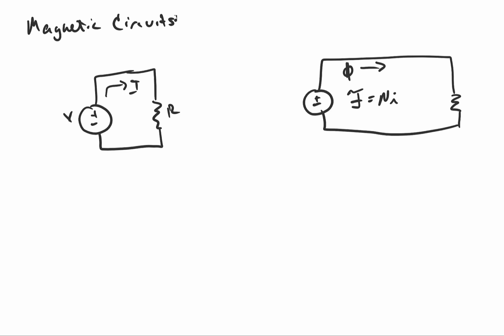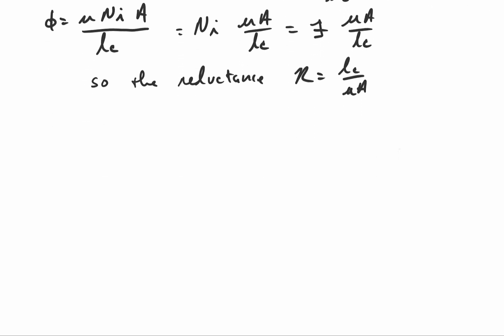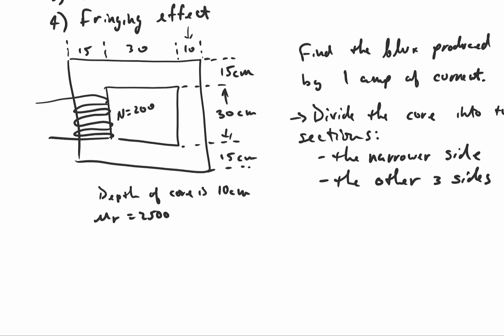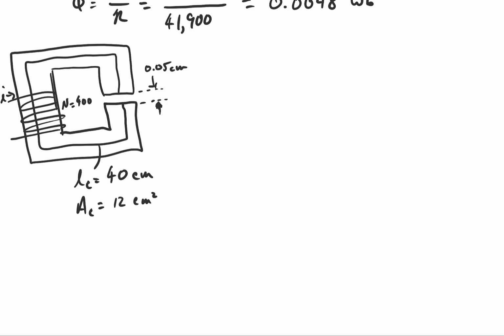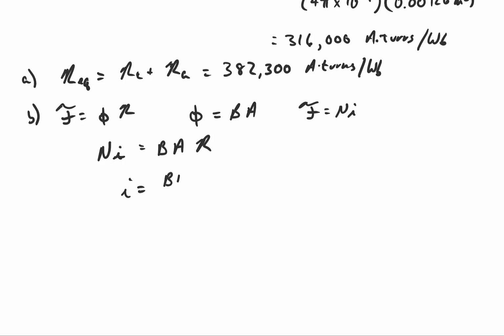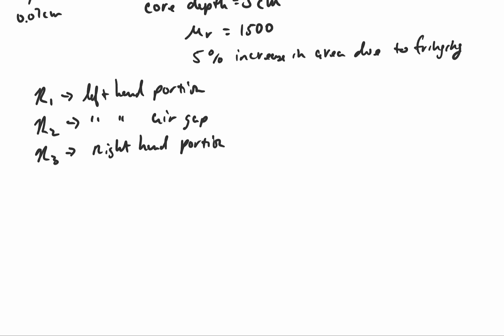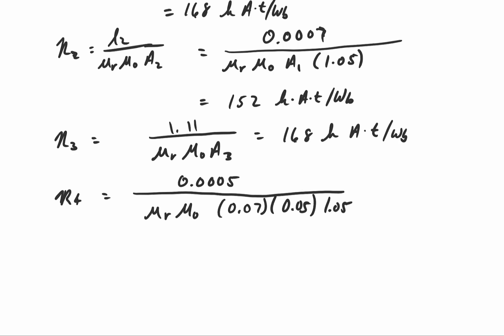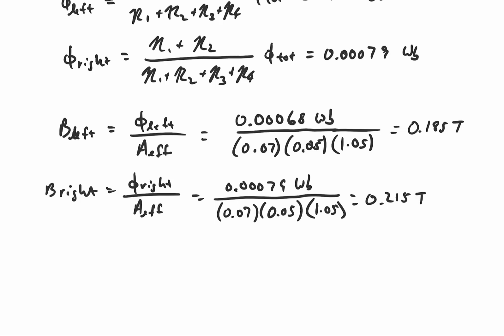Magnetic Circuits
Solving magnetic core problems using circuit theory